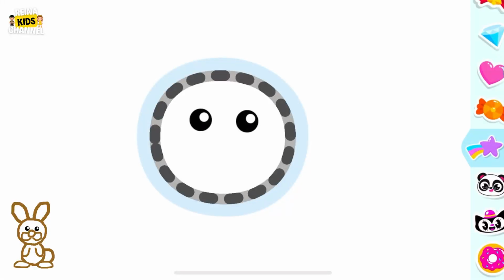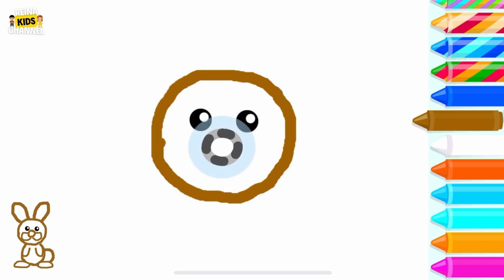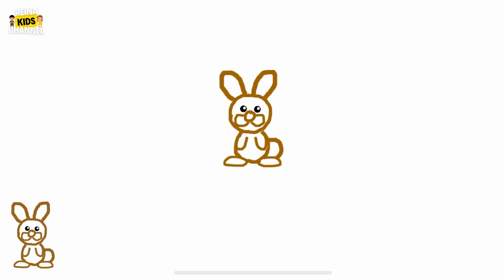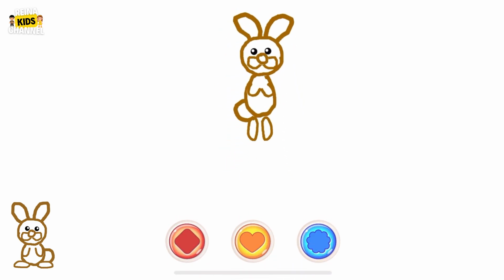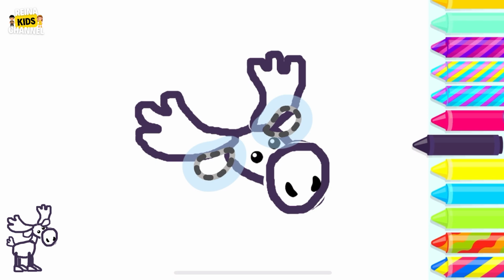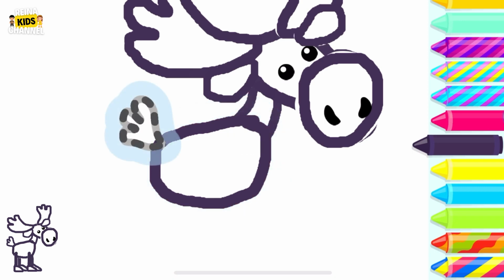How to Draw Characters with Mobile Phone l Drawing Practice Easy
Let our children learn to draw and color together

Happy Drawing